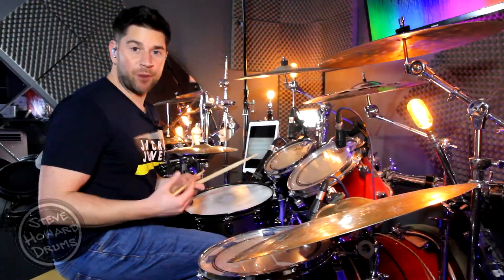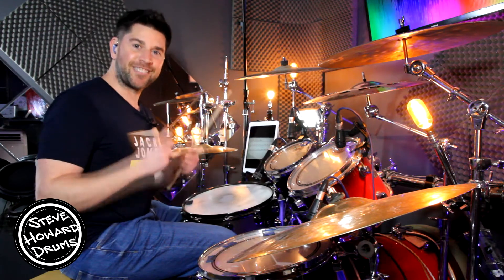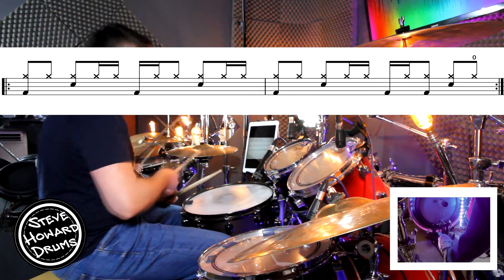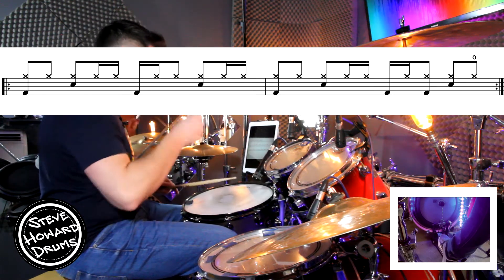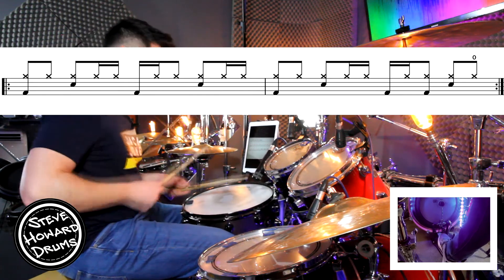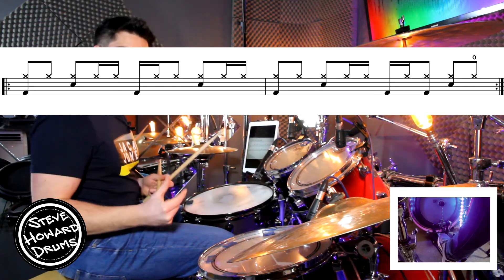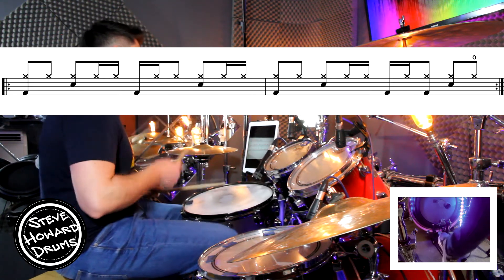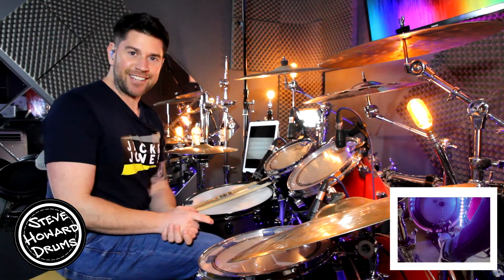Ice Cube / It Was A Good Day/ Hip Hop Drum Tutorial Lesson #2 Intermediate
This is a groove on how to play a Classic Old School Hip Hop groove from artists like N.W.A ,Public Enemy, Cypress Hill, 2Pac, Snoop Dog, The Notorious.
This is a 2 bar groove and is great to use and jam over all over these classic Hip Hop artists. I use on screen notation and have a kick drum camera so you can see exactly what is being played.

For more Hip Hop drum tutorials please take a look at my Hip Hop playlist